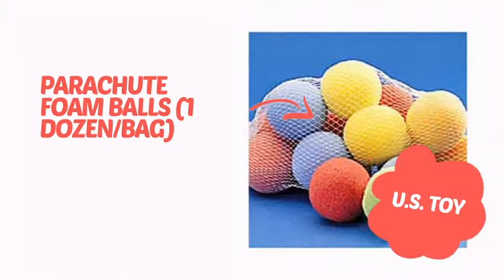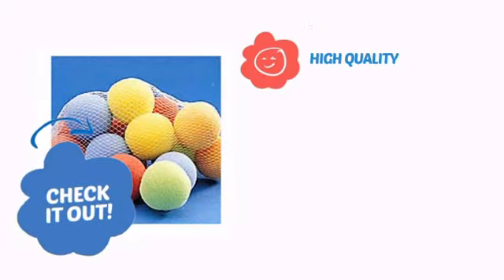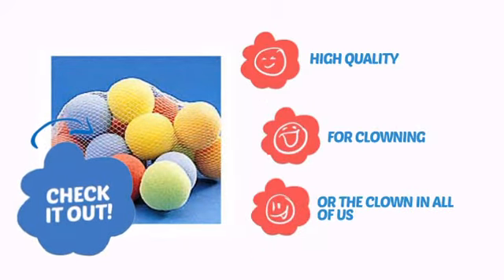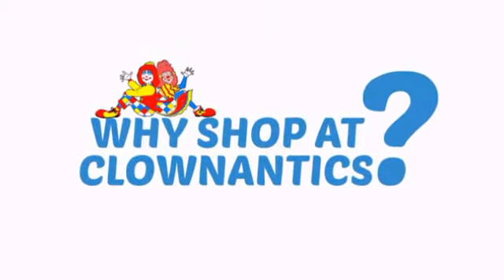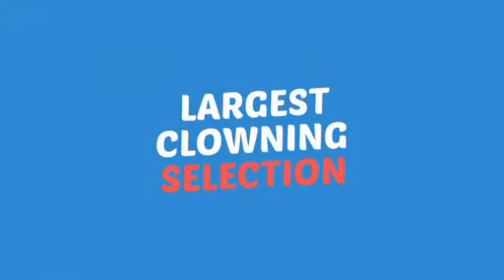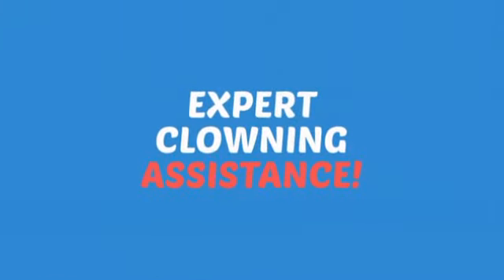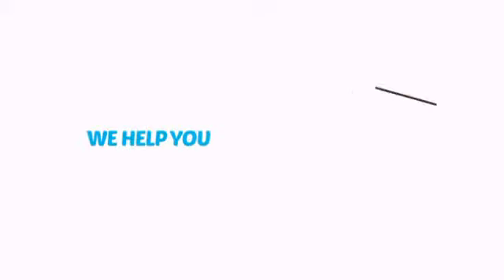Parachute Foam Balls (1 Dozen/Bag) - ClownAntics.com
Parachute Foam Balls (1 Dozen/Bag) is brought to you the leading clown supply shop for the professional and beginning clown.